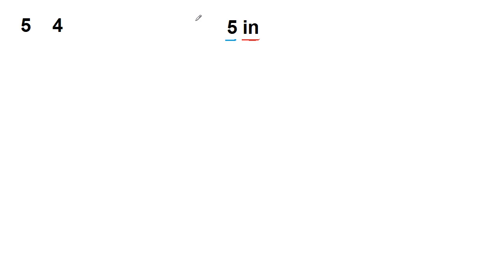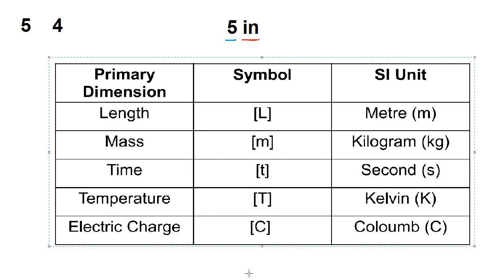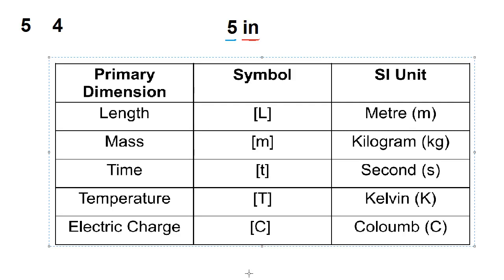Lesson 2 Part 1 Units and Dimensions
A short summary of units and dimensions and their necessity when dealing with physical quantities